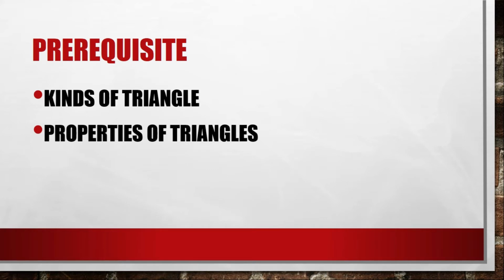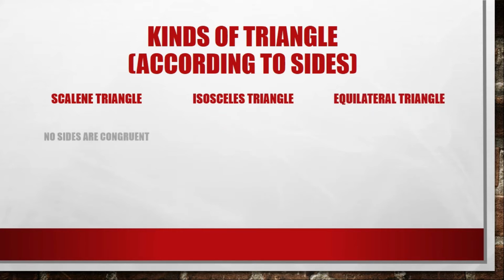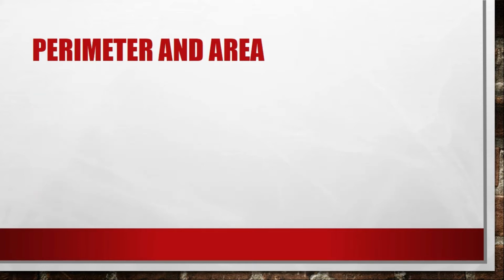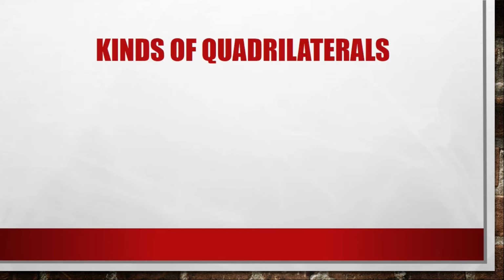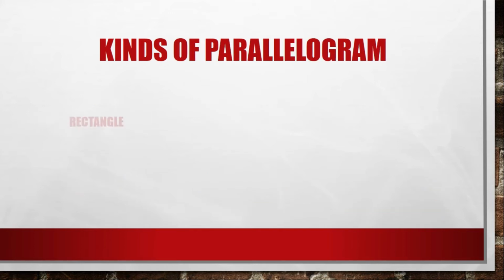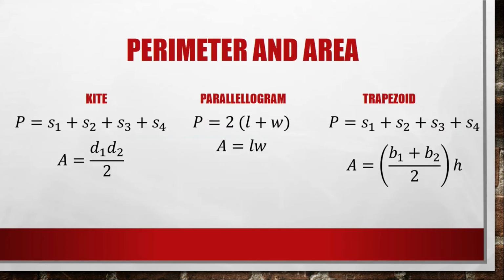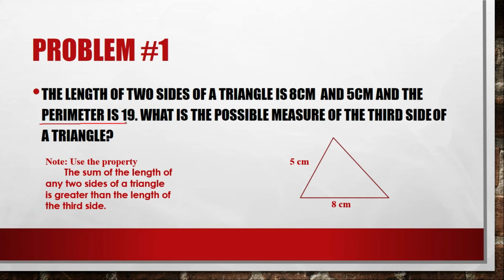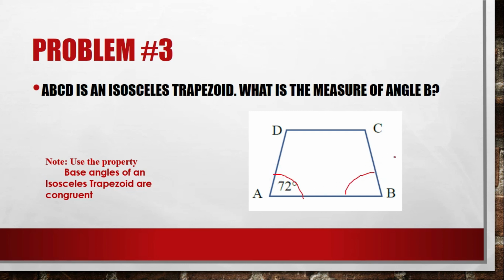Properties of Polygons and Simple Problem Solving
Hi beshiecakes, for today's lesson we have:
- Kinds of Triangles
- Properties of Triangle
- Kinds of Quadrilateral
- Properties of Quadrilaterals
- Perimeters and Areas
- Problem Solving Involving Polygons